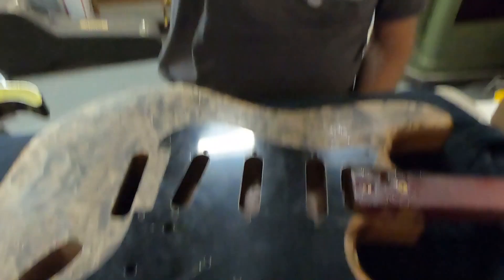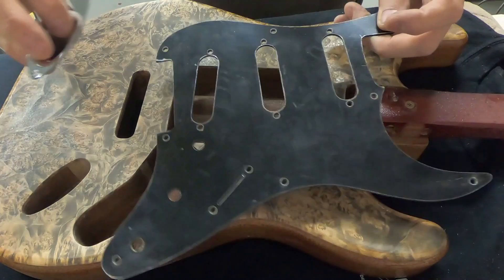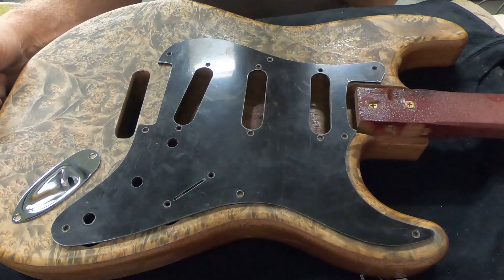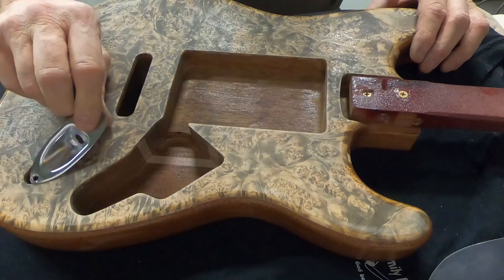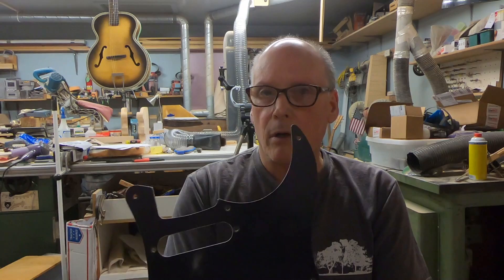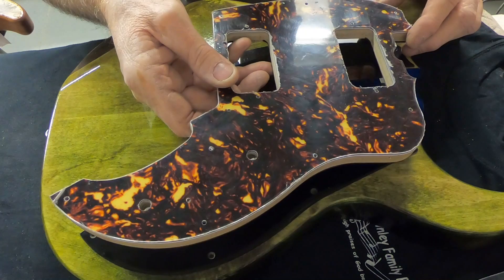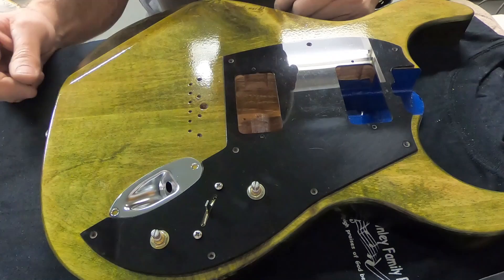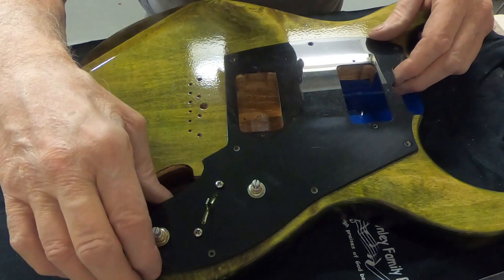WHAT LEO FENDER GOT WRONG! STRAT OUTPUT JACK? JONAH GUITARS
This time lets look at what Leo Fender could have changed about the Strat output jack that would have saved countless hours of fiddle farting over the last 7 decades.